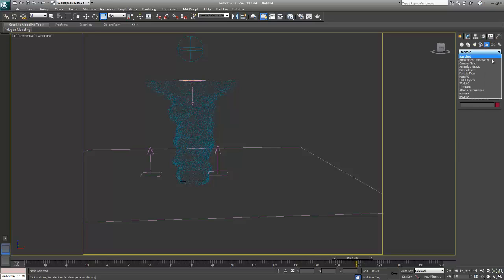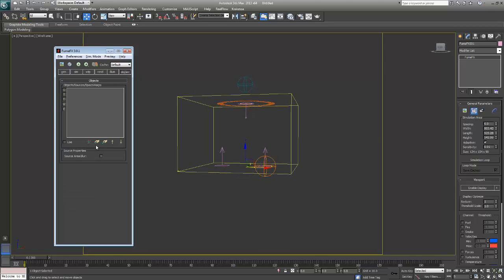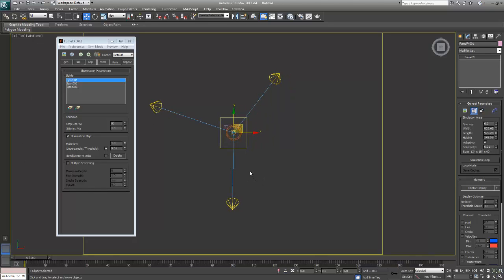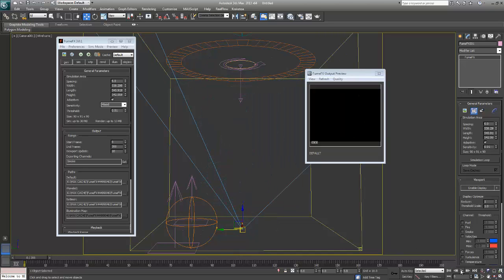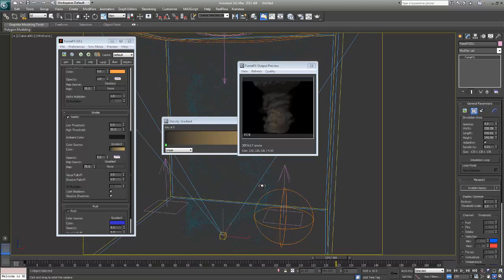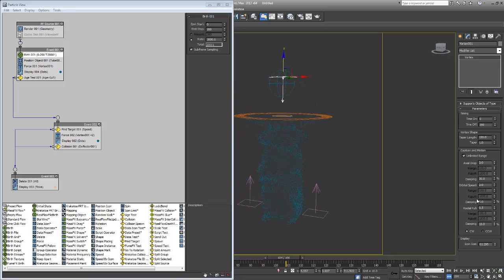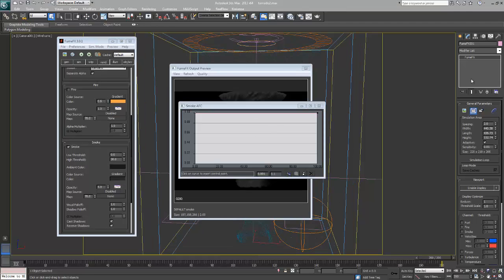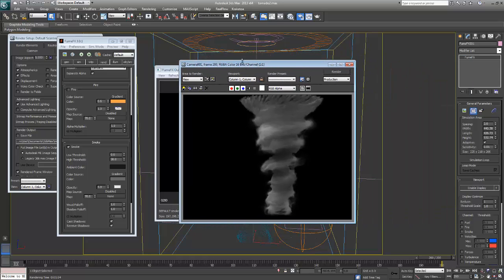3dsmax tutorial: particle flow and fumefx tornado part2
in this 2 part tutorial you learn how to build a nice looking tornado using partifle flow and fumefx